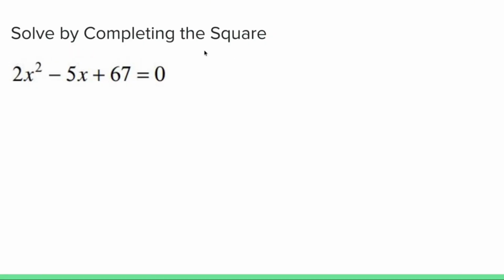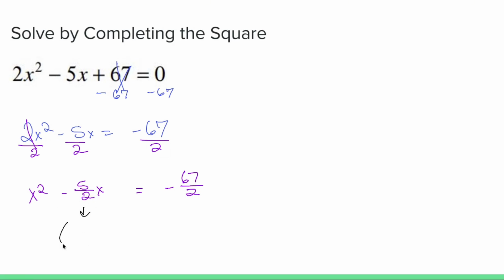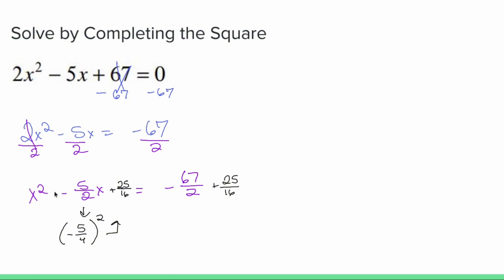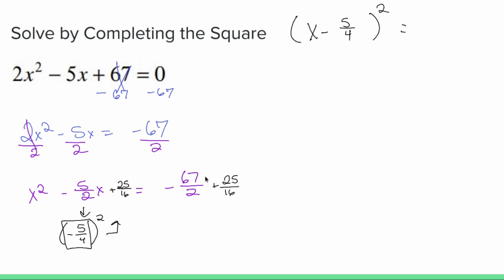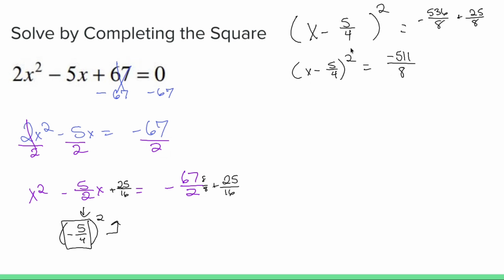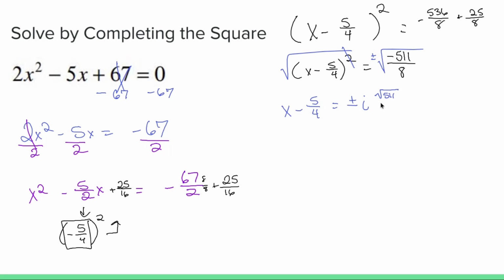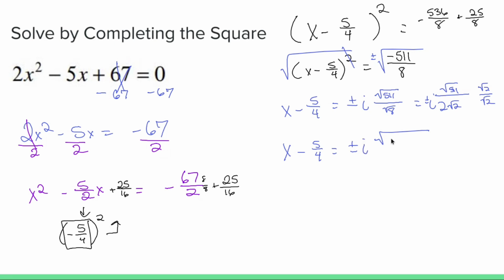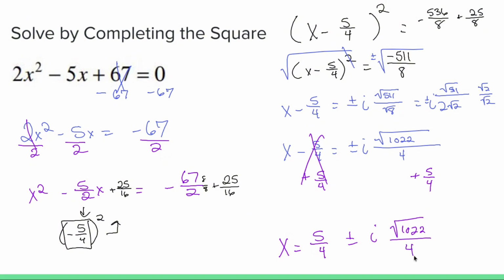Algebra 2 Practice - Solve the Quadratic Equation 2x^2 - 5x +67 = 0 by Completing the Square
To solve the quadratic equation \( 2x^2 - 5x + 67 = 0 \) by completing the square, follow these steps:

### Step 1: Move the constant term to the other side
Start by subtracting 67 from both sides of the equation:

### Step 2: Factor out the coefficient of \( x^2 \)
Factor out the coefficient of \( x^2 \) (which is 2) from the left-hand side:

### Step 3: Complete the square
Now, complete the square inside the parentheses. Take half of the coefficient of \( x \) (which is \( \frac{-5}{2} \)), square it, and add it inside the parentheses. Since we're multiplying by 2, we'll also add \( 2 \times \left(\frac{-5}{4}\right)^2 \) to the right-hand side to keep the equation balanced.

Half of \( \frac{-5}{2} \) is \( \frac{-5}{4} \), and squaring it gives \( \left(\frac{-5}{4}\right)^2 = \frac{25}{16} \). Add \( \frac{25}{16} \) inside the parentheses and also add \( 2 \times \frac{25}{16} = \frac{50}{16} \) to the right-hand side:
2\left(x^2 - \frac{5}{2}x + \frac{25}{16}\right) = -67 + \frac{50}{16}

Take the square root of both sides:
x - \frac{5}{4} = \pm \sqrt{\frac{-1022}{32}} = \pm \frac{\sqrt{-1022}}{\sqrt{32}} = \pm \frac{\sqrt{1022}i}{4\sqrt{2}} = \pm \frac{\sqrt{1022}i}{4\sqrt{2}} \times \frac{\sqrt{2}}{\sqrt{2}} = \pm \frac{\sqrt{2044}i}{8}

### Final Answer:
The solutions to the quadratic equation \( 2x^2 - 5x + 67 = 0 \) are:
x = \frac{5}{4} + \frac{\sqrt{2044}i}{8} \quad \text{or} \quad x = \frac{5}{4} - \frac{\sqrt{2044}i}{8}

/ nickperich

Nick Perich
Norristown, Pa